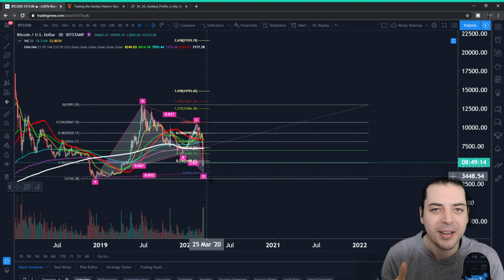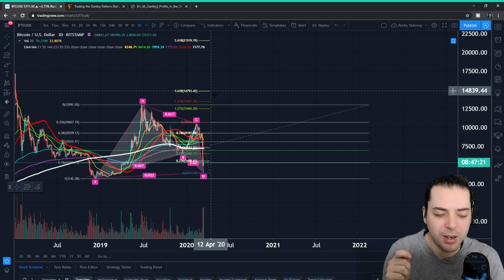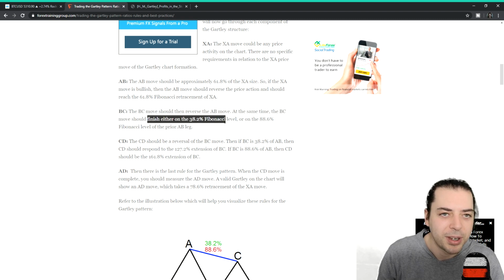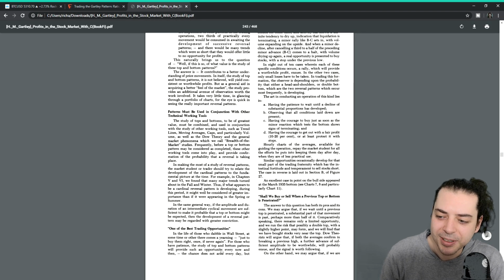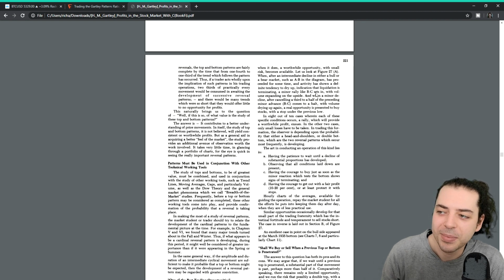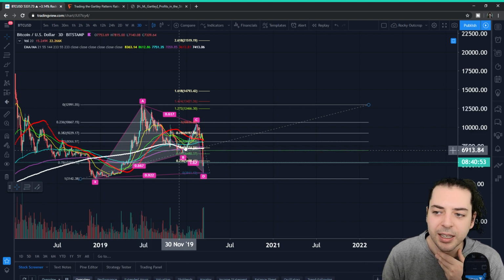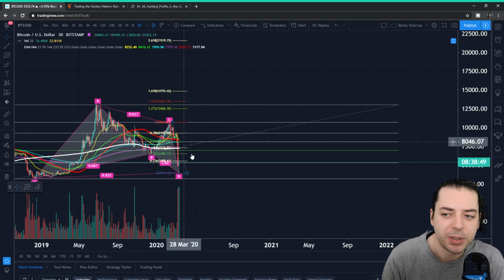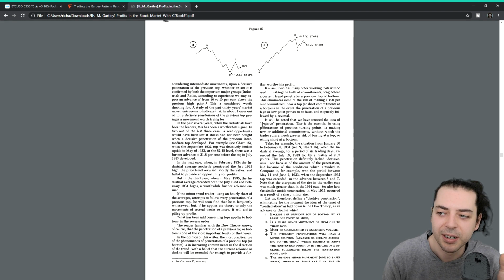Bitcoin (BTC/USD) Bullish Gartley 3D - March 15 Technical Analysis (T.A) & Price Prediction w/ Rocky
Join me on LBRY too. I consider YouTube to be way way out in front as number one but just so you know there are other places my videos are shared to also so check it out! Could this potentially be the bottom? There are things to be on the look out for to the downside, yes, but today's video takes a look at a reliable harmonics pattern, the Gartley, and asks if the 3 day chart shows a bullish one with an ultimate target of $14k Since the drop in prices on Thursday the 12th of March the price of Bitcoin (BTC/USD) has risen back into correction territory. Having risen up from he low prices of $3983 on Bitfinex to the 236 Retracement line at $5490.

The following indicators are used in today's video:
Exponential Moving Averages:

Oscillators:
RSI + Ema,
Stochastics
MACD